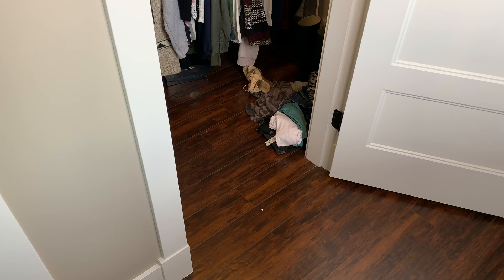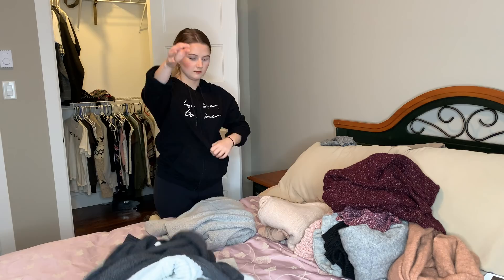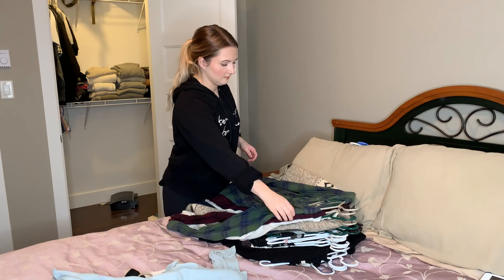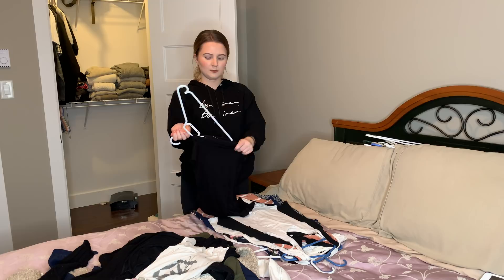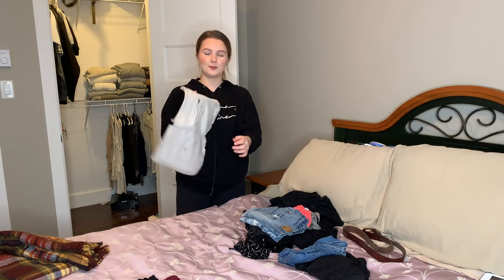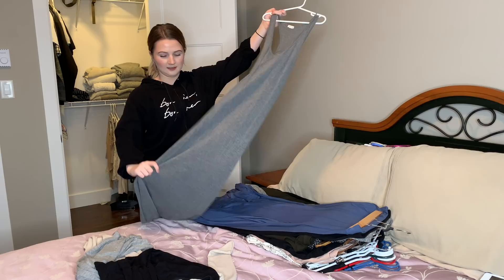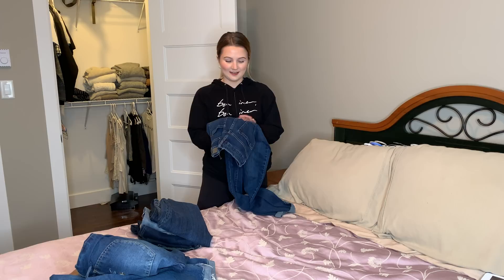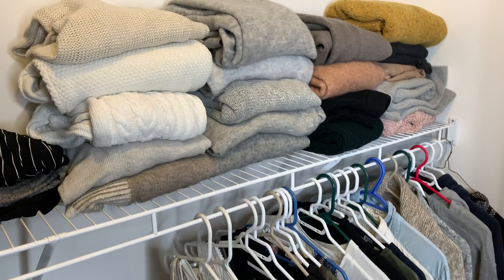GETTING RID OF HALF MY CLOTHING | CLOSET DECLUTTER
Clean out my closet with me! I ended up getting rid of way more stuff that I initially thought. Everything I'm getting rid of will either go to family/friends or be donated. I love a fresh clean start!

When was the last time you decluttered your closet?